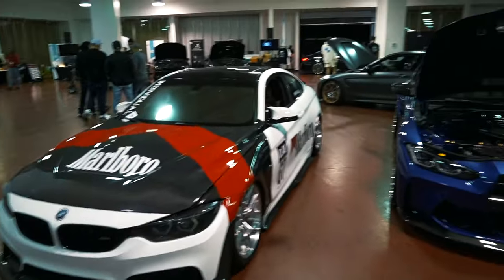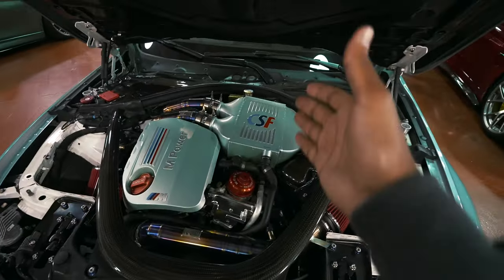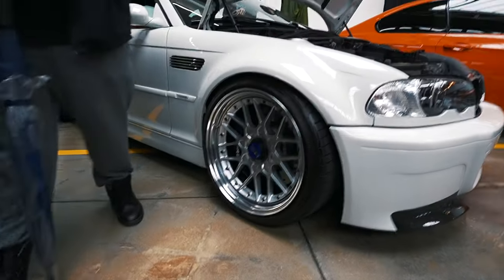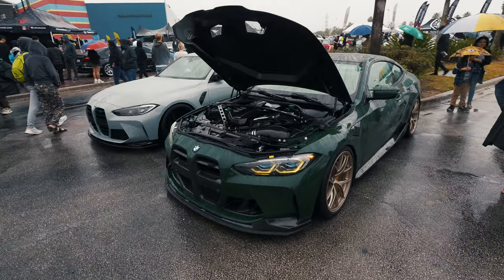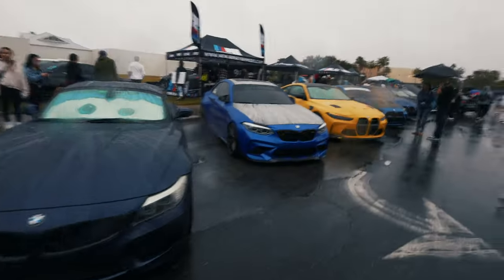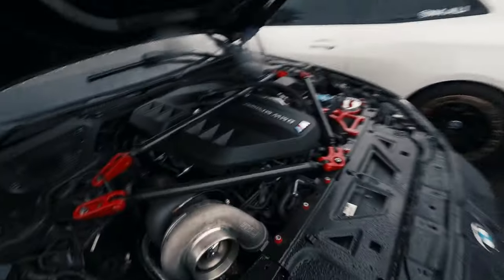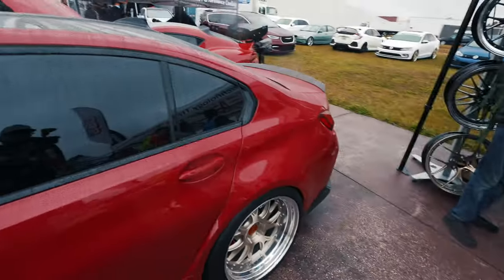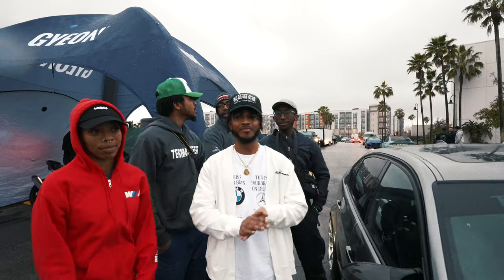Official Recap of Bimmer Invasion Orlando 2024 | Rain Can't Stop The Best BMW Show!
In today’s feature we went to Bimmer Invasion 2024 in Orlando Florida. This was perhaps the biggest BMW meet by far and had some of the craziest builds we have seen so far this year. Despite the bad weather both spectators and vendors made the best of it with the crowd still in good spirits. We were able to capture as much as we could and got to meet so many supporters of the channel and for that we are truly grateful. Let us know what your favorite build from the show was in the comments below!

Need BMW Aftermarket Parts? Check us out and support our small business